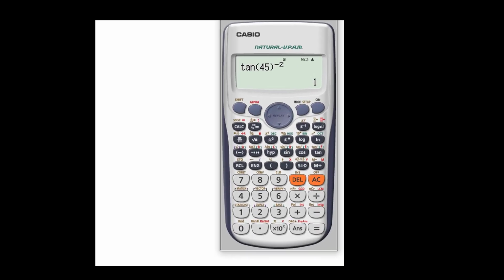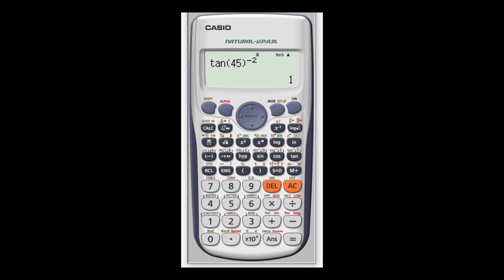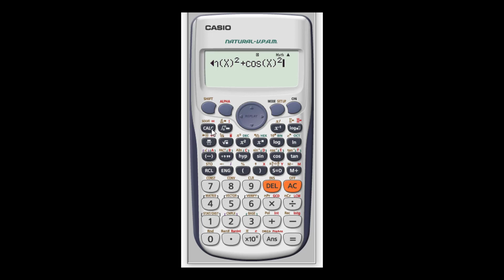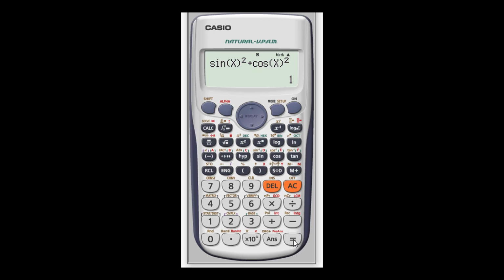Testing some of the Pythagorean identities with your calculator